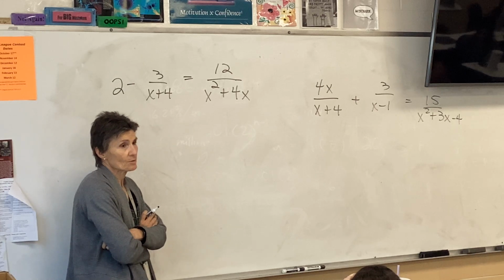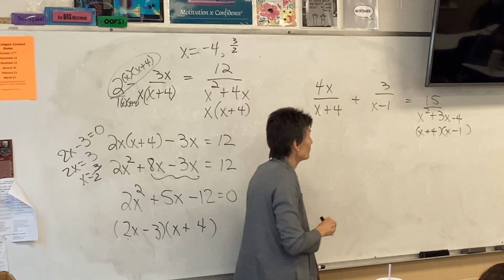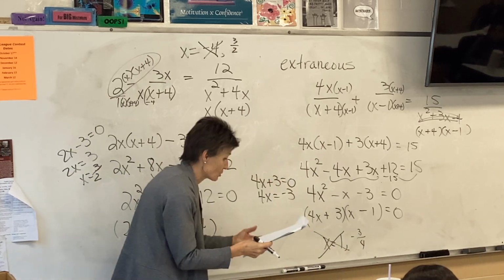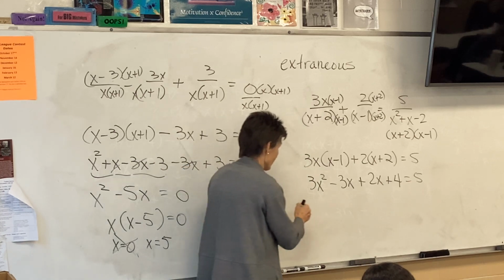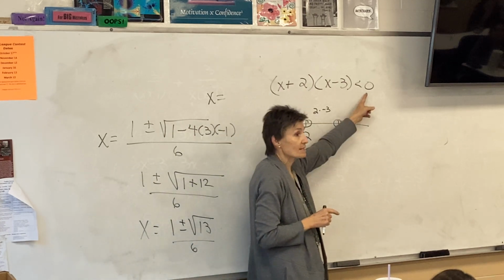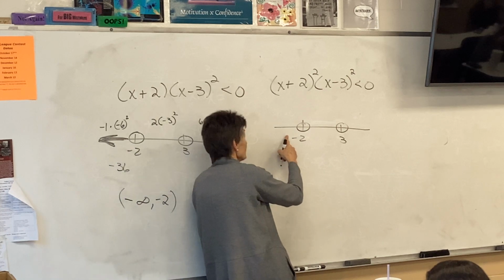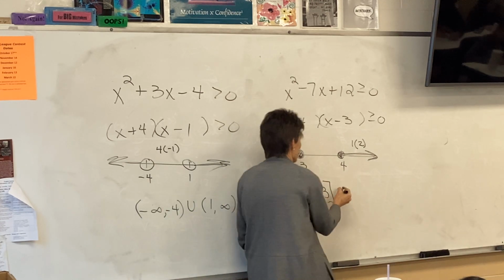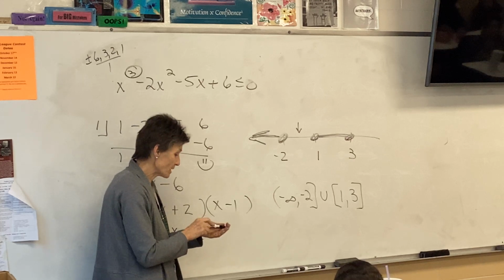Precal C Notes 2.7 #4-7; Notes 2.8 #1-6